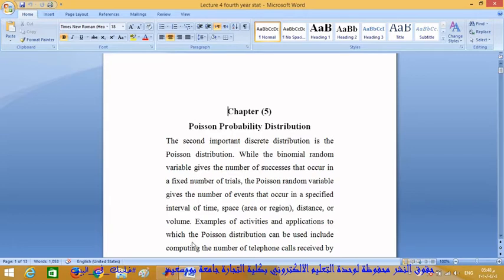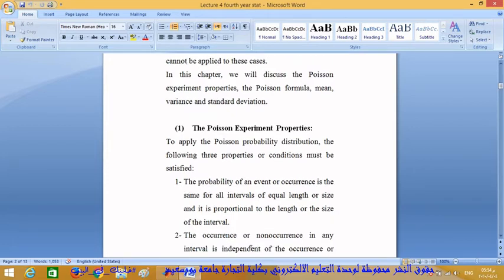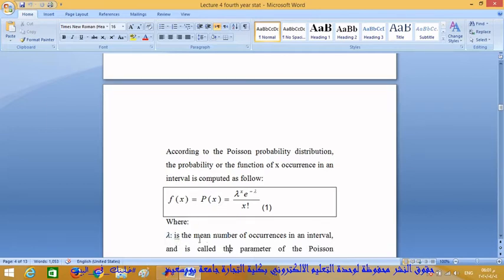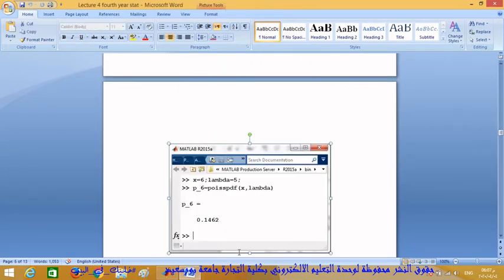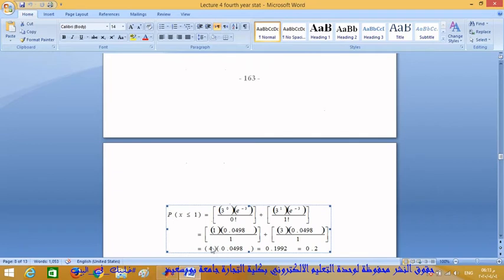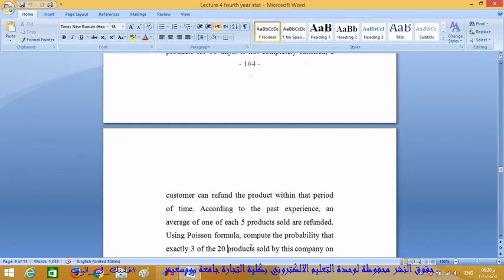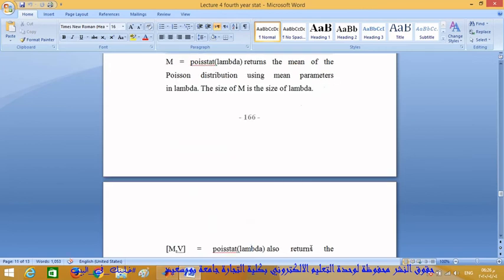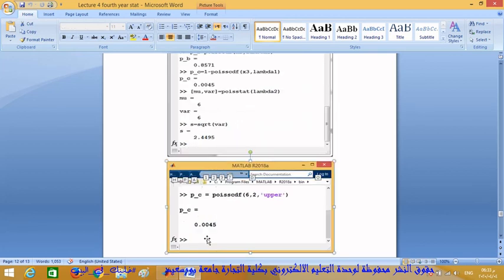المحاضرة الرابعة applied statistics and operation research للفرقة الرابعة شعبة اللغة الانجليزية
المحاضرة الرابعة applied statistics and operation research للفرقة الرابعة شعبة اللغة الانجليزية للاستاذ الدكتور محمد المهدي